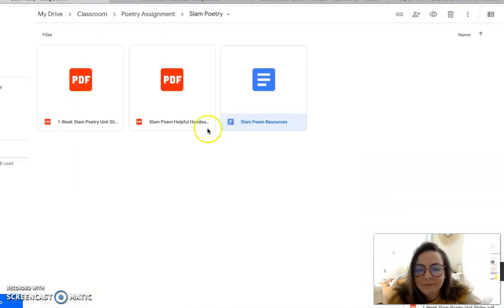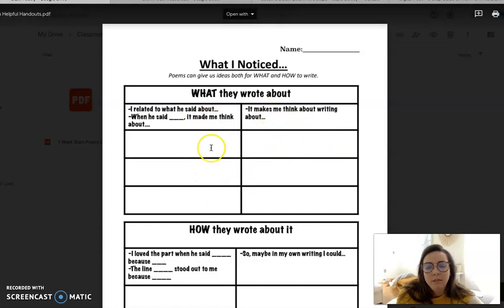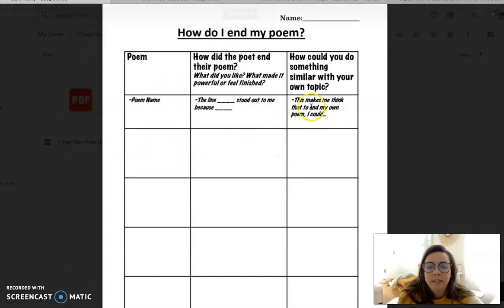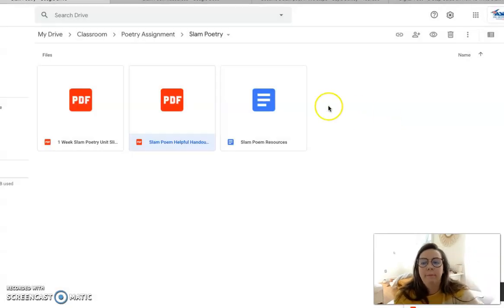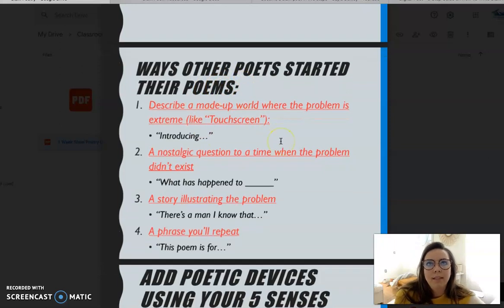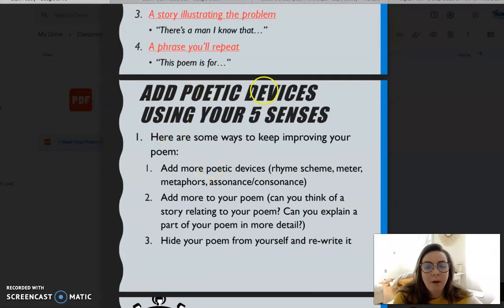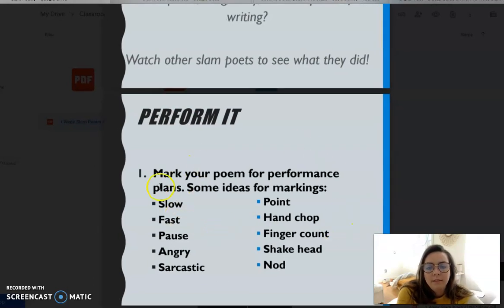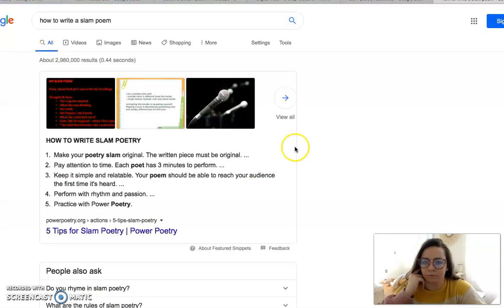Slam Poem Tutorial